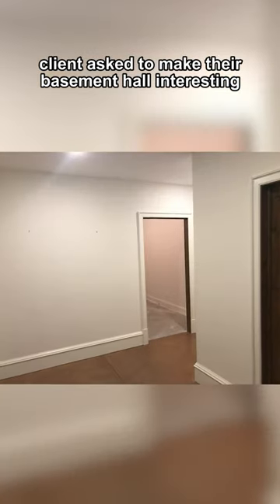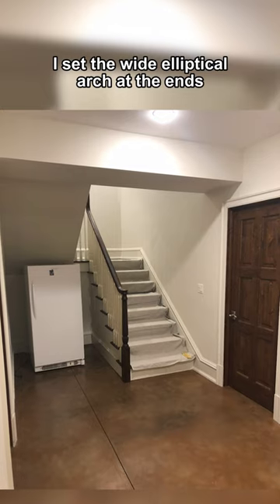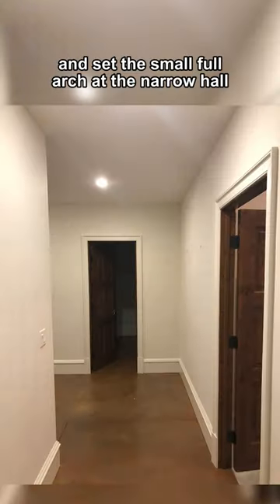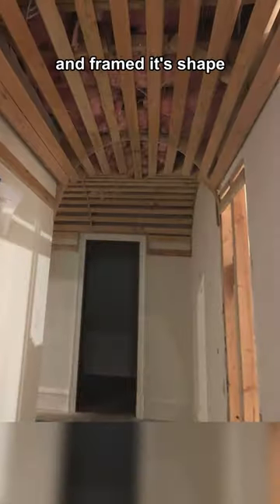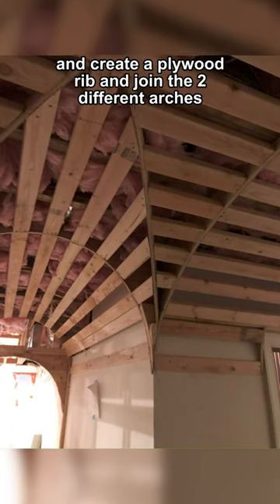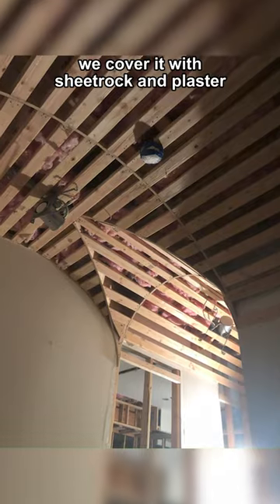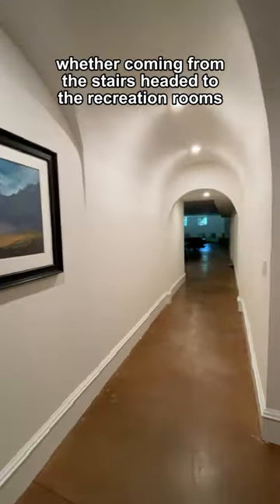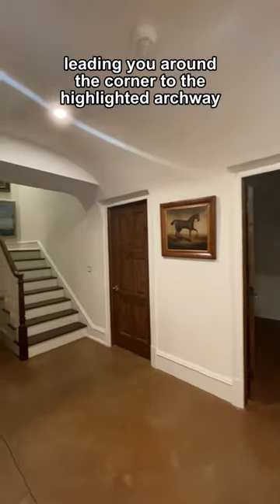making a basement hallway interesting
What are other ways to make a hallway interesting?